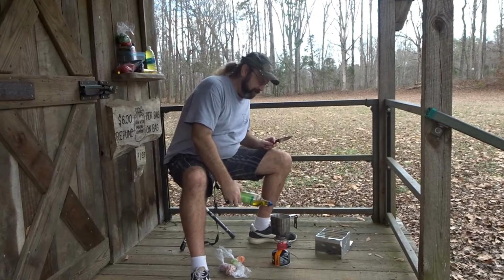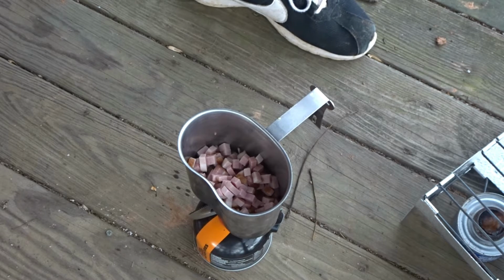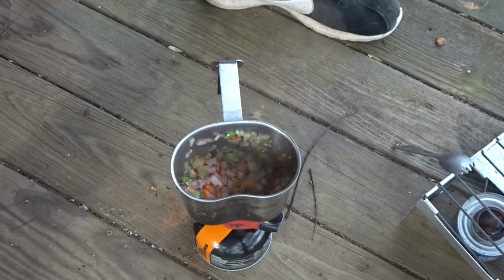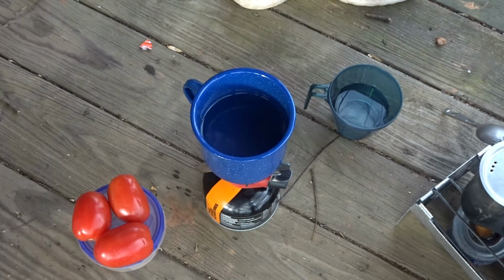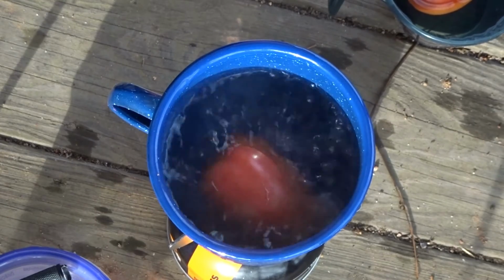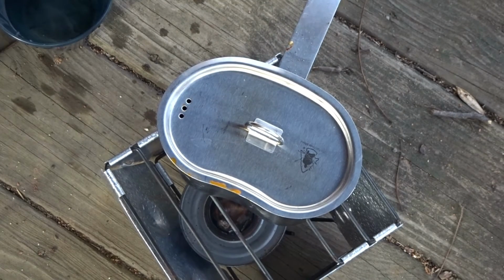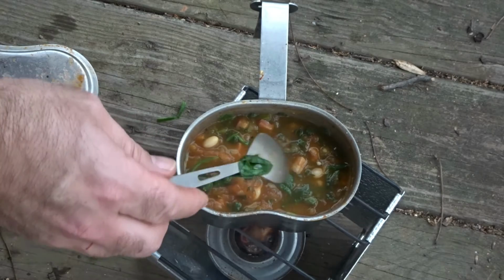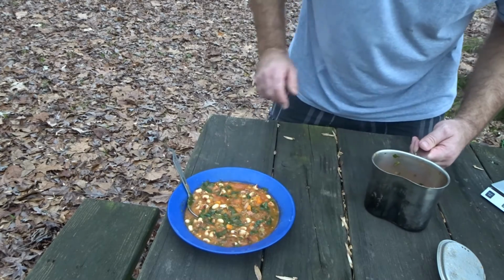Canteen Cup Tuesday, New Years Day Soup or Stew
Happy New Year! I hope you have a great 2019. Well we need to eat some black eyed peas ham and greens so here we go. All in one pot or Canteen Cup that is. Enjoy.

Ingredients
Olive Oil
Chicken Broth
Black Pepper
Shallot Diced
Garlic Diced
Carrots Diced
Celery Diced
Smoked Ham Diced - wealth and prosperity
Black Eyed Peas - good luck
Spinach - Leafy greens resemble folded paper money symbolizing wealth and prosperity
Parsiey
Tomato Paste
Roma Tomatoes

As always thank you Floridaboy Bushcraft and Survival and MTWoodsrunner for the whole CCT idea.